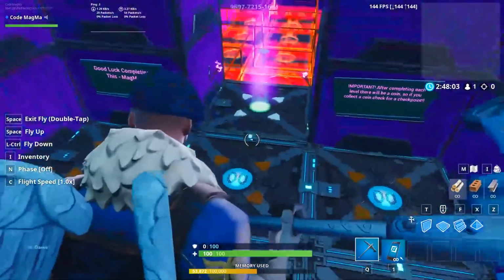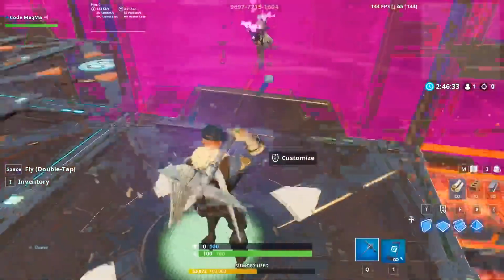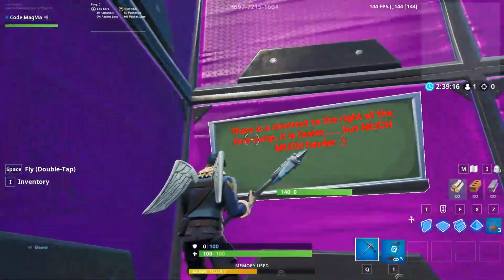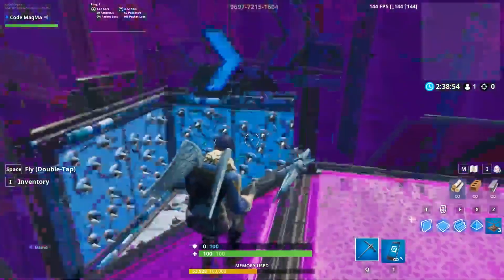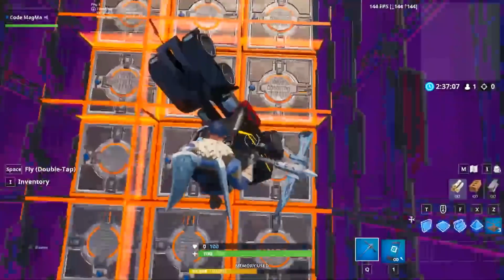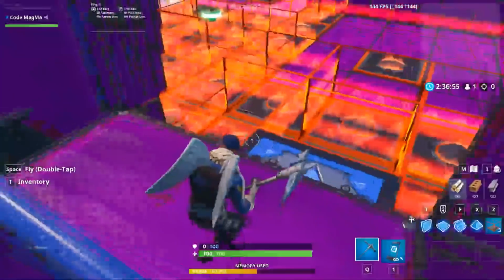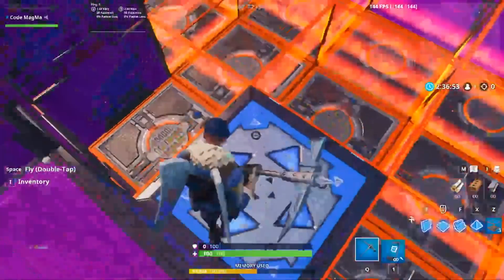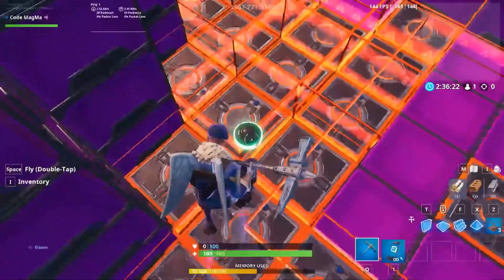MagMa's Impossible Deathrun! - $110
RULES, PRIZES AND SUBMISSION DETAILS BELOW!!

Prizes:

Fastest Time: $75
First Person To Complete The Map: $25
First Person To Get The Infinity Blade In The Secret Room: $10

Rules:

1. No stacking items or carrying items over to other levels
2. No skipping levels
3. On stage 3 you MUST do the first shockwave impulse on the purple platform!
4. On the final stage you MUST keep the llama on your back during the time you have to have it on (at the impulse you can take it off)
5. Timer starts on the first checkpoint and ends when you pickup the final coin
6. Use code: MagMa, in the item shop

Submission:

1. You MUST upload your video to YouTube and in the title it must have MagMaDeathrun, this will be how I will check for your videos!

2. Your video MUST have a timer already on it!

3. The structure of your video should be as follows: (time) - MagMa's Impossible Deathrun - (your name) - MagMaDeathrun EXAMPLE: 9:54 - MagMa's Impossible Deathrun - MagMa

4. You MUST have a PayPal account to recieve your earnings, also first person to upload their time to YouTube, with full footage wins $25 and first person uploading a video with them retrieving the sword wins $10, and of course the fastest time wins $75!

DEATHRUN ENDS ON THE 12TH OF JUNE! AT 11:59PM AEST!